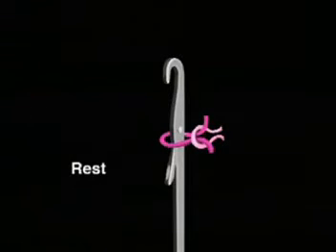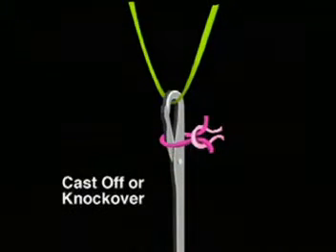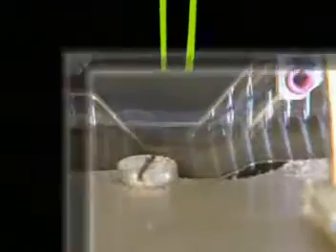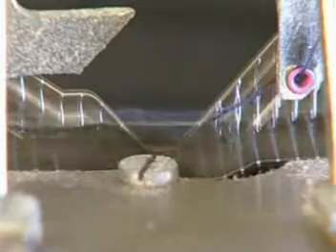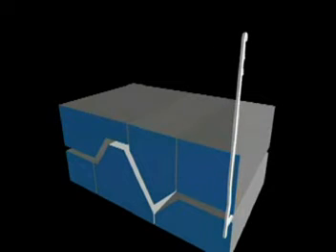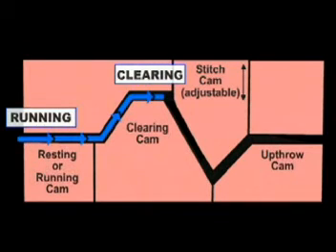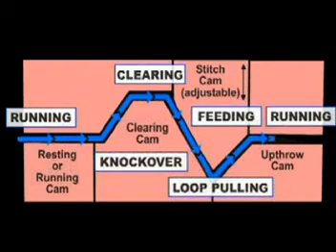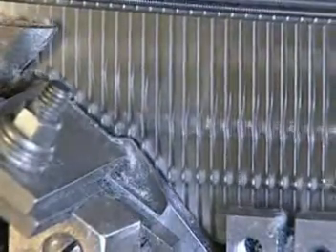Knitting action of latch needle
a)Tucking in the hook or rest position:  The sinker is forward, holding down the old loop whilst the needle rises from the rest position.
(b) Clearing: The needle has been raised to its highest position clearing the old loop from its latch.
(c) Yarn feeding: The sinker is partially withdrawn allowing the feeder to present its yarn to the descending needle hook and also freeing the old loop so that it can slide up the needle stem and under the open latch spoon.
(d) Knock-over: The sinker is fully withdrawn whilst the needle descends to knockover its old loop on the sinker belly.
(e) Holding-down: The sinker moves forward to hold down the new loop in its throat whilst the needle rises under the influence of the upthrow cam to the rest position where the head of the open hook just protrudes above the sinker belly.